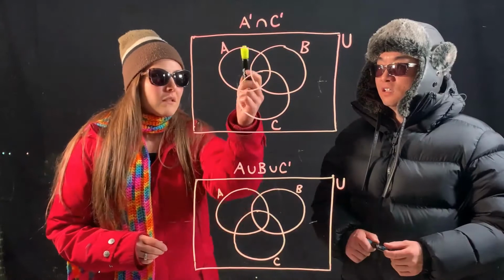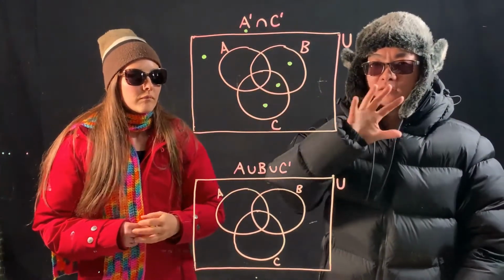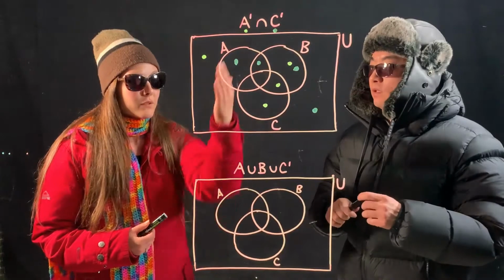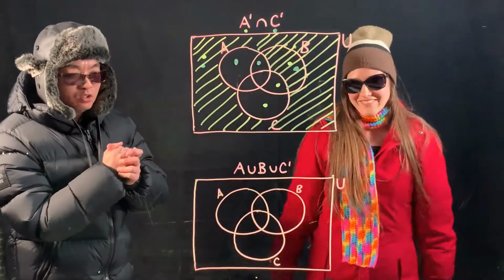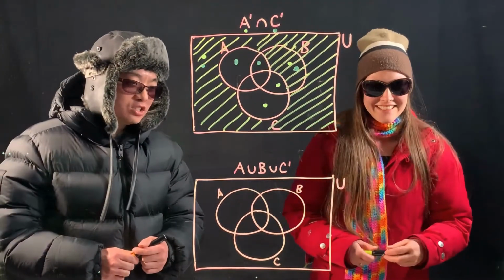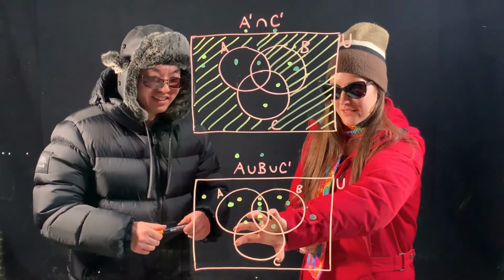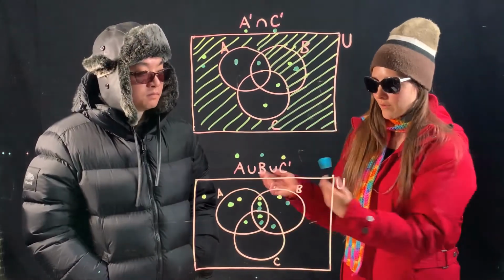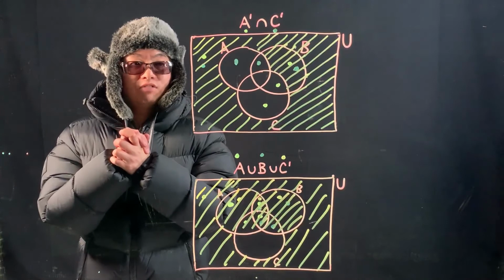Shading Three Set Venn Diagrams Using the Dot Method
Learn how to shade three set Venn diagrams using the dot method.
The "dot method" is a simple approach that you can use to identify the appropriate regions that should be shaded. We will cover some of the basic notation that you will encounter in Set Theory, including the intersect, union, and complement symbols. (You should probably watch "Shading Two Set Venn Diagrams Using the Dot Method" before watching this video.